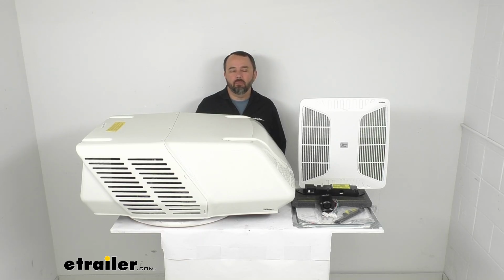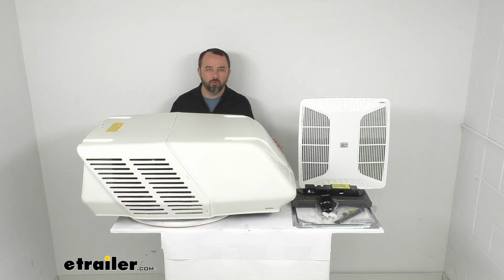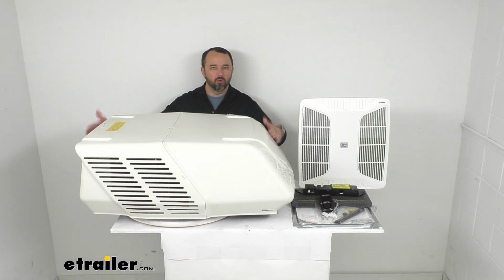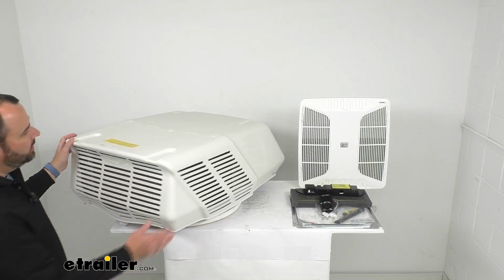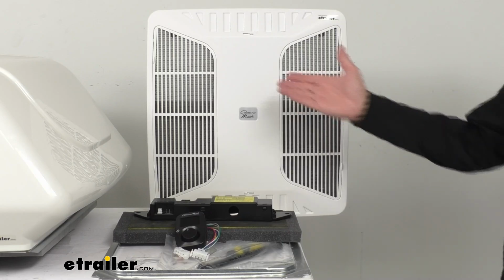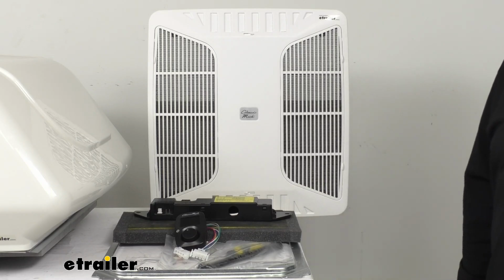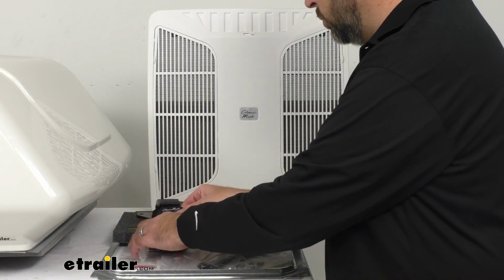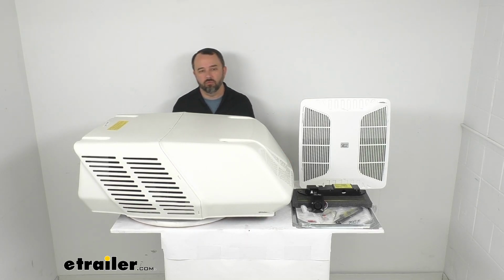Review of Coleman-Mach RV Air Conditioners - Signature Mach 15 Ducted Sys Polished White - CM52RR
Hi, everybody, Andy here with etrailer.com.  Let's take a look at this Coleman-Mach Signature Mach 15  15,000 Btu ducted RV air conditioner system  with this polished white shroud.  Now, one of the biggest headaches in RV repairs  is figuring out which parts are compatible.  And this kit is going to take all that off of your plate.  This rooftop unit comes  with an air distribution box and thermostat  that are designed to work together,  so installation is gonna go a lot smoother for you,  and nothing should catch you off guard  during the installation process.  So whether you're doing the install yourself  or you're paying someone else to do it,  having everything designed to work together as a kit  is gonna make the job faster, cleaner,  and a whole lot less stressful.

So this is made with RVs with ducted air.  And with 15,000 Btus of cooling power,  this is going to give you about 10 to 12% more cooling power  than your typical 13,500 Btu unit.  That's gonna be helpful in larger RVs,  think 30 feet long and longer,  especially if your RVs have slide outs.  Or it's gonna really be great  in those especially hot, humid climates  where that extra capacity  is going to keep your RV all the more comfortable.  Inside the unit are large coils and airflow boosting fins  that's gonna help pull the heat out efficiently,  so your RV's gonna stay cooler  with a lot less strain on the system.

So looking at some overall measurements,  the overall length from end to end,  we're pretty close to 39 inches long.  The overall width, we're about 27 inches.  And then this is a medium-profile air conditioner,  so the overall height is gonna be pretty close  to about 13 1/2 inches.  And this is going to work with the standard opening size  on the roof of your RV or camper,  14 1/4 inches by 14 1/4 inches.  This weighs about 85 pounds.

Now, this unit is built with copper tubing  and secured joints to help it stay sealed  and running season after season.  If you noticed,  we have this streamlined medium-profile shroud  that's gonna help reduce drag.  The polished white finish is gonna give you a sleek look,  it's gonna blend well with modern RV aesthetics.  I wanted to point out that on the sides and on the front  is that shiny polished surface.  And then on the top and the back,  it's more of a textured matte finish.

So it's kind of a two-toned finish,  just to kinda give you an idea  of what that finish is gonna be like.  But if you noticed, the shroud isn't like hard or rigid,  there's some give to it.  So in my mind, I think it's gonna be more impact resistant,  you're not gonna have to worry  about this fracturing or cracking  as easy as maybe some of those harder covers will.  But I think it'll do a great job  of protecting your internal components  from water, debris, things like that.  Now, the air distribution box here  is going to give you direct or ducted flow.  You're gonna open up the louvers here  for cool air straight into the cabin,  and then you're going to close them  to push the air through the existing ducts.  And we have these grills here on the side  that you can pull off,  so you can remove the washable filters.  You'll just rinse them out, let them air dry,  and then replace them.  That's gonna help keep air moving more efficiently.  And this distribution box has a low-profile design.  So as you can see,  just kinda simulating this being installed  on the ceiling here,  it's not gonna take up a whole lot of head space.  It's gonna be about an inch and a half thick coming down.  So overall, a great low-profile design  that's gonna look sleek inside of your RV or camper.  And just to give you some measurements here,  the overall width is about 19 inches wide.  The overall length is about 20 inches long.  It does come with the hardware here,  comes with the control box,  it's basically the brains of the operation,  the bolts to get the air conditioner  and the air distribution box mounted into place,  some wiring, and the frame here for the box.  Then you're also going to get this included thermostat here.  This features easy temperature control,  it has a simple digital design here, screen,  that's going to let you easily adjust those temperatures.  It's got a clear backlit display.  It's gonna be easier to read during the day or night,  so you're not gonna have to worry about fumbling  with buttons in the dark.  The overall height is about four inches,  the width is about 2 1/2 inches,